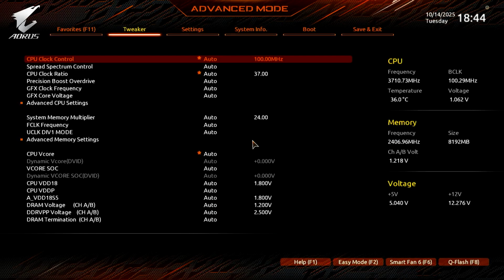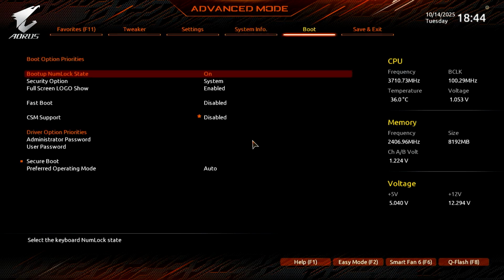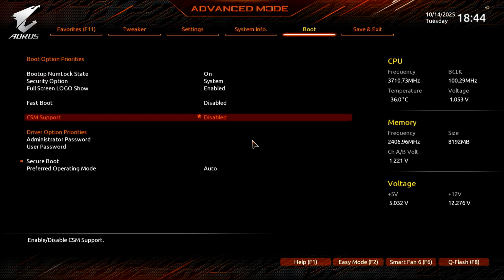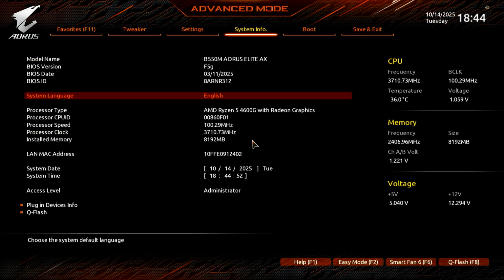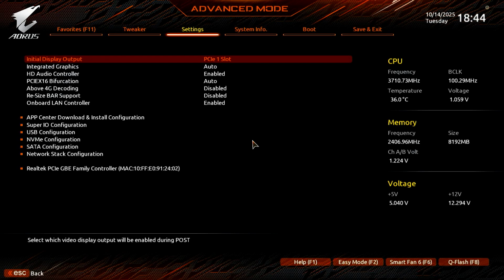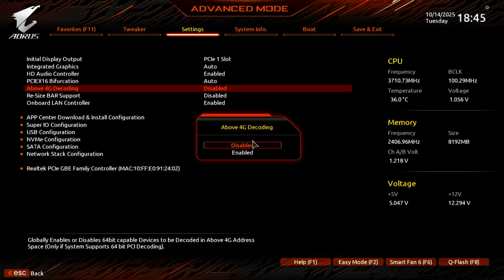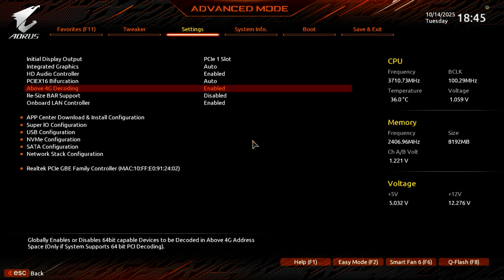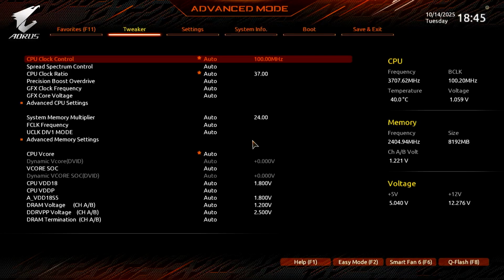[GIGABYTE] Enable Or Disable Above 4G Decoding On BIOS GIGABYTE Motherboards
Learn how to fix the issue on ASRock motherboards where you cannot access the BIOS after disabling CSM (Compatibility Support Module). This problem usually occurs when the system switches to UEFI-only mode and your display or GPU connection becomes incompatible. This guide provides step-by-step methods to restore BIOS access, including clearing CMOS, reconnecting the correct display output, and using recovery shortcuts.

* [ASRock] Fixed Cannot Access BIOS After Disabling CSM Support
* How to Enter BIOS on ASRock Motherboard When CSM is Disabled
* Fix Black Screen or No Display After Turning Off CSM
* Clear CMOS or Reset BIOS Settings on ASRock Motherboard
* Reconnect Display Cable to GPU or Motherboard Correctly
* Use ASRock Instant Flash or BIOS Recovery Methods
* Access BIOS Using Windows Advanced Startup Options
* Restore CSM or UEFI Display Output Compatibility
* Boot from USB or Recovery Media to Reconfigure BIOS
* Complete Step-by-Step Guide to Fix ASRock BIOS Access Issue

asrock cannot access bios after disable csm, asrock motherboard no display csm off, fix bios uefi mode asrock, clear cmos asrock board, reset bios settings asrock, fix black screen after disable csm, access bios uefi only mode, reconnect gpu hdmi display bios, asrock instant flash recovery, fix bios access asrock motherboard